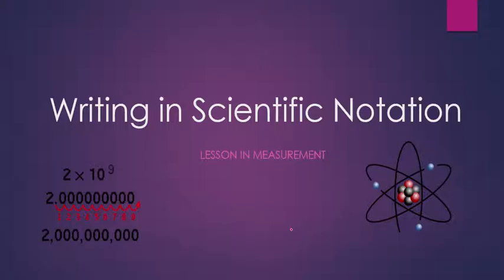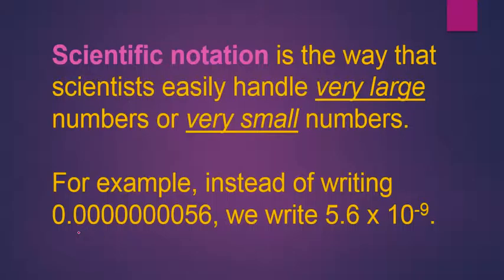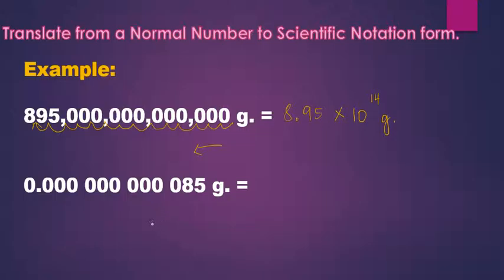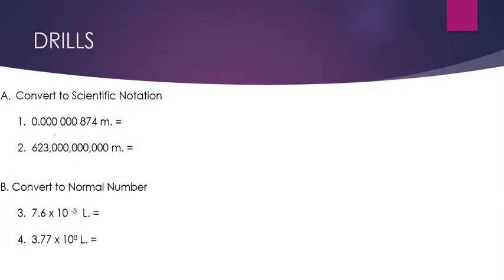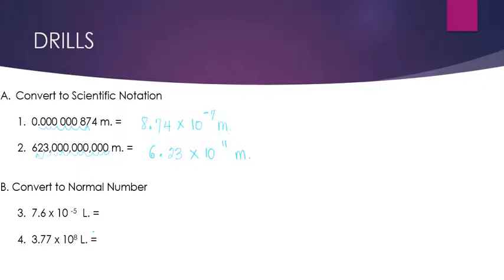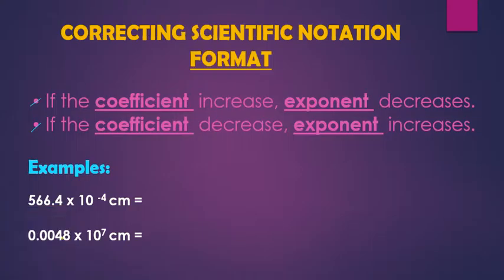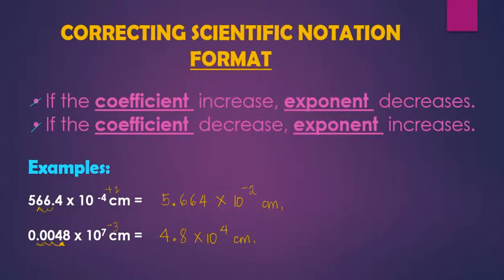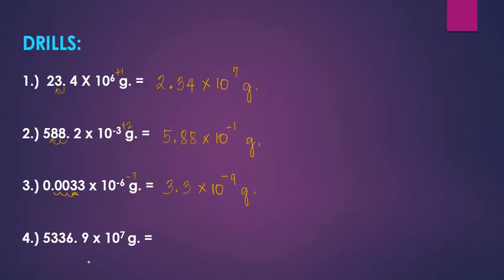Scientific Notation Writing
This lesson will explain how to translate an ordinal number to scientific notation and vice versa. It will also how to correct scientific notation format using the relationship of coefficient and exponent.